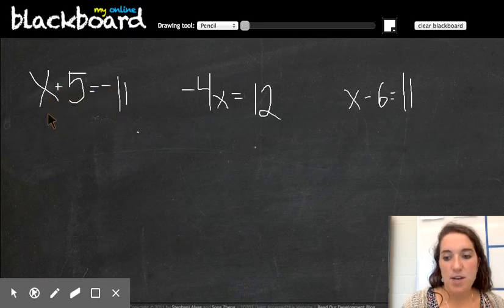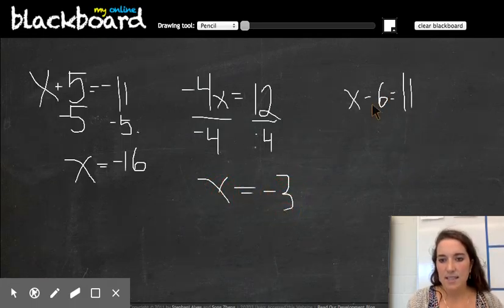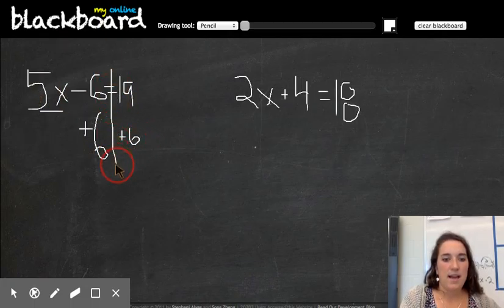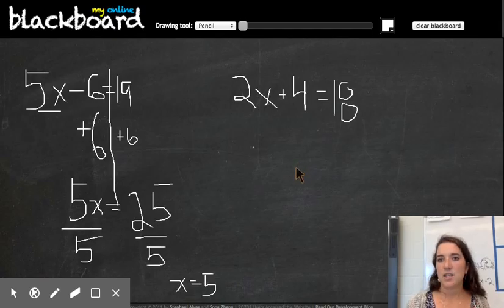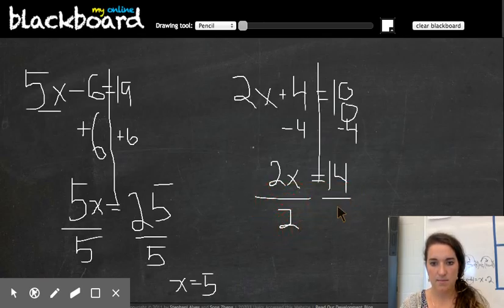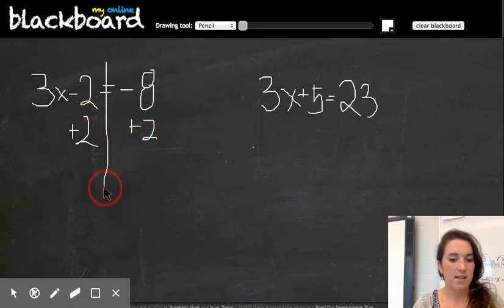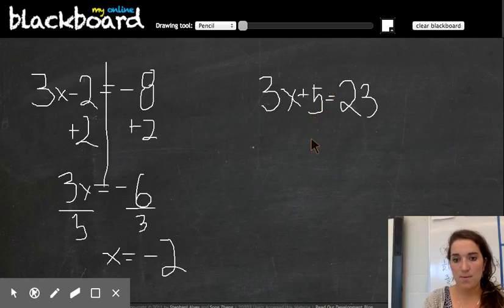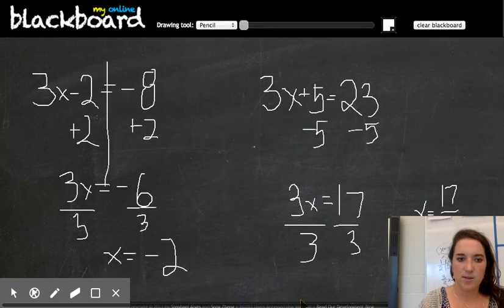9.23 Princeton Tigers